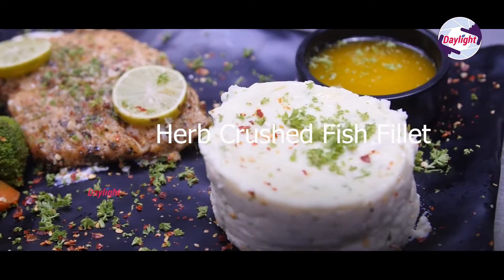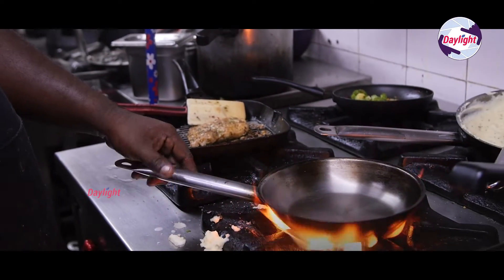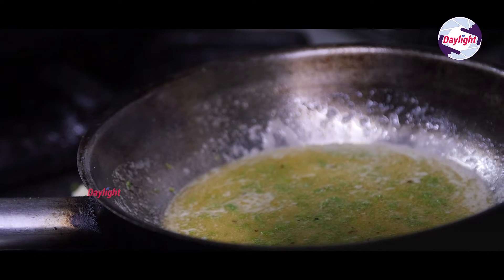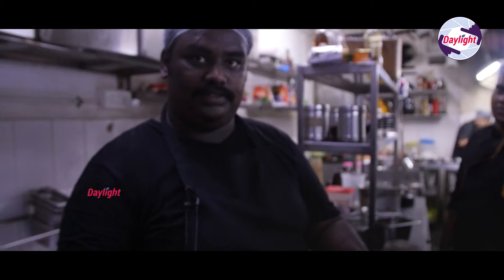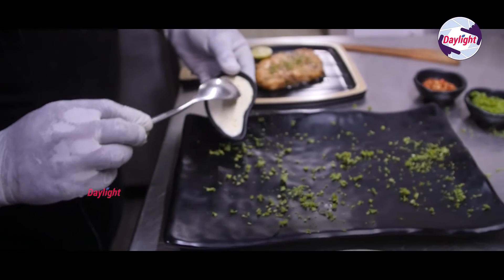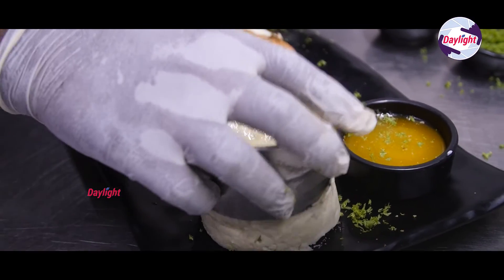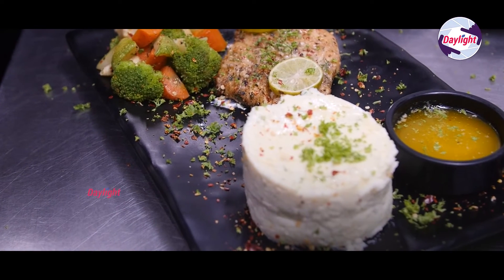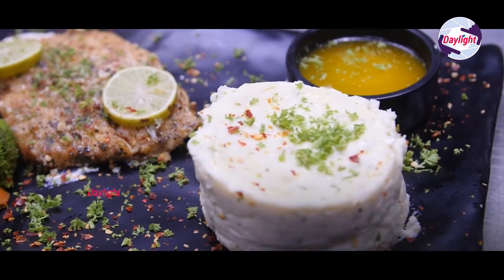நாக்கில் ருசி கண்ணில் அழகு | Herb Crushed Fish Fillet | hotel food recipes | daylight Eat Channel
This is a complete cooking show
Learn or learn cooking
A new type of food product .. Its color will provide this taste channel with its tasteless taste
Food is very important to know its product secret